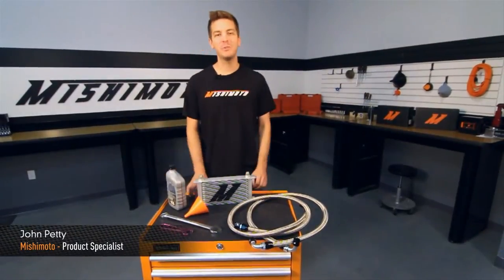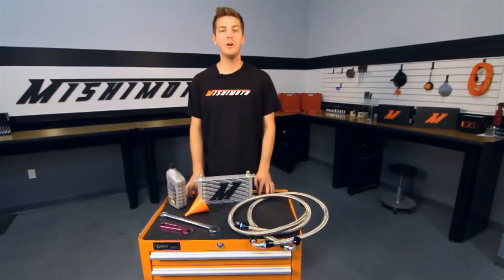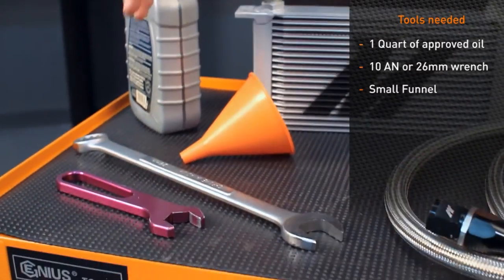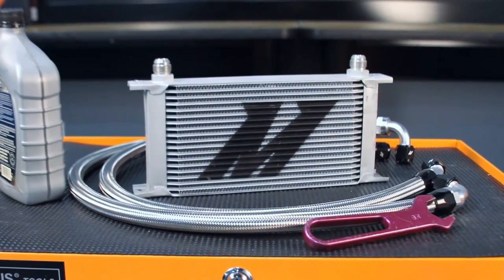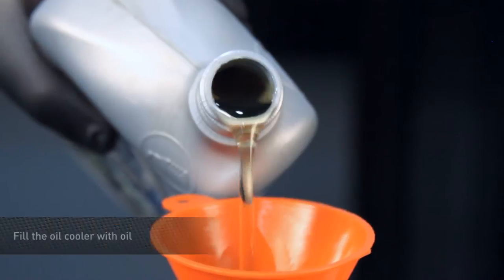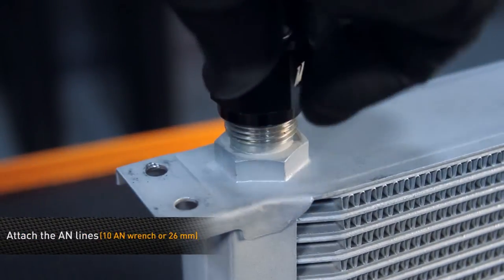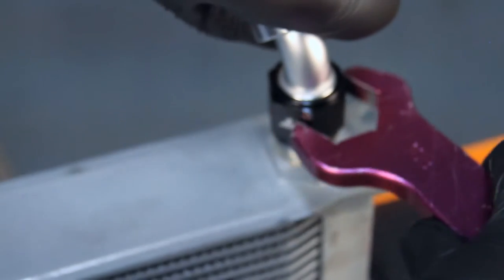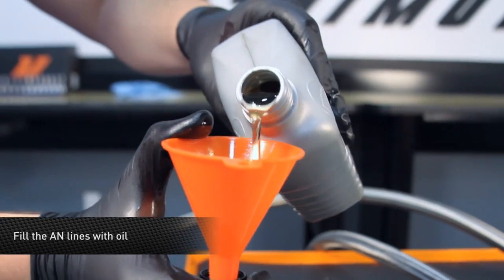Do-It-Yourself, How to Prep an Oil Cooler, By Mishimoto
Just purchased your new Mishimoto Performance Oil Cooler Kit and want to ensure it is properly prepped prior to installation? The experts at Mishimoto will show you how! Follow the easy step-by-step procedure to protect your engine and get the most out of your Mishimoto oil cooler!